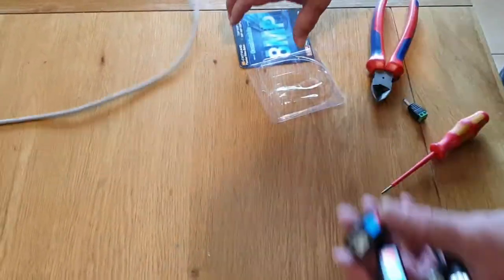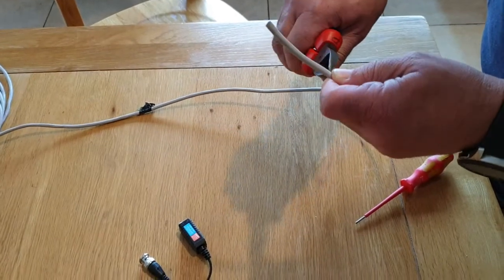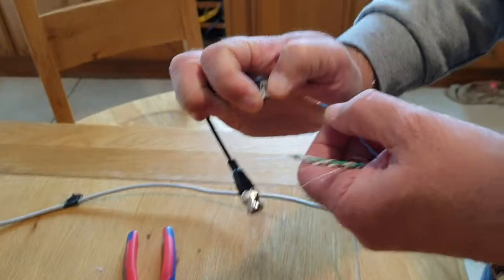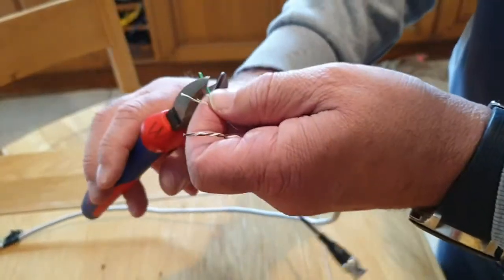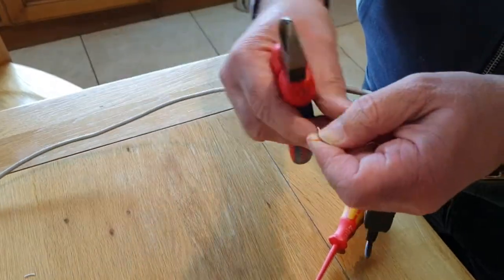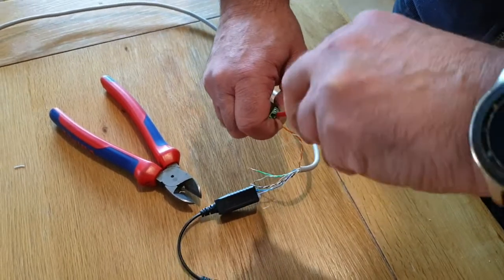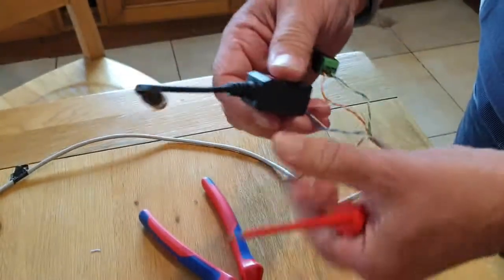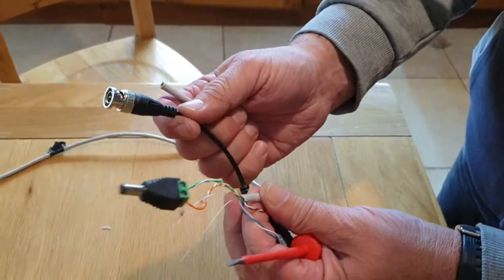How To Connect Balun connectors To CAT5 Cable For CCTV Cameras -HD Version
How to connect a Balun and DC plugs to CAT5 or CAT 6 cables for CCTV cameras that have coax BNC connections, when you want to use Ethernet cable for convenience or for very long runs, CAT5 or CAT 6 is less expensive than coax for long runs, make sure you use external duct grade cable when using outside. BALUN is short for balanced to unbalanced transformer. Cable runs can be 300 or 400 metres for HD/5MP cameras, while the power can usually go about 50 metres without issues. You can increase the voltage of the power supply to ensure 12v DC at the camera, then the power can also go a lot further. Using the three spare pairs for the voltage can increase the distance the power will go, (three cores for +, three for -). Make sure you are using high quality baluns, we always use the 8MP version. We uploaded this HD version as the original was too low in quality.